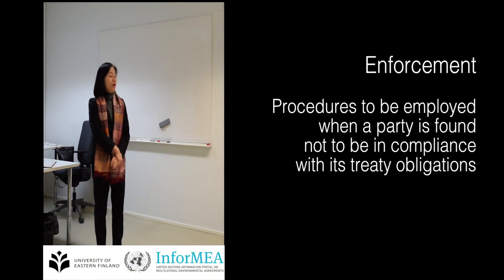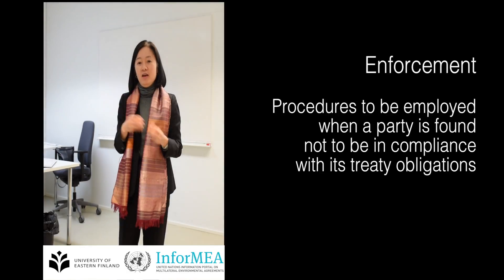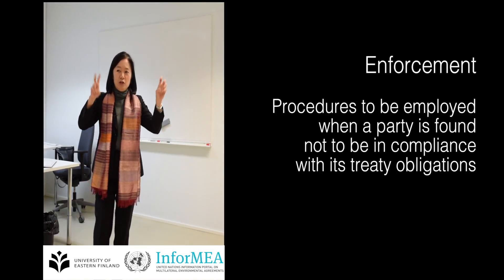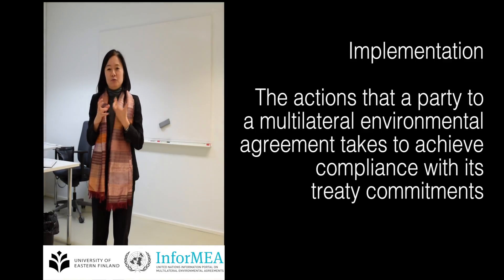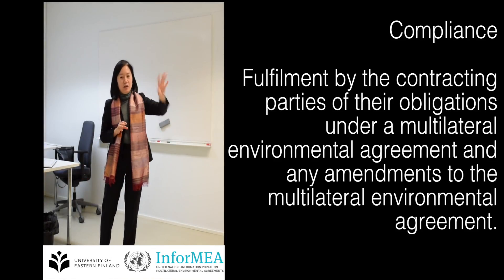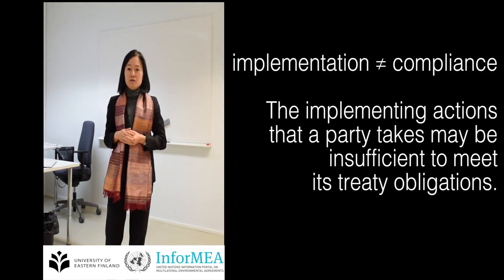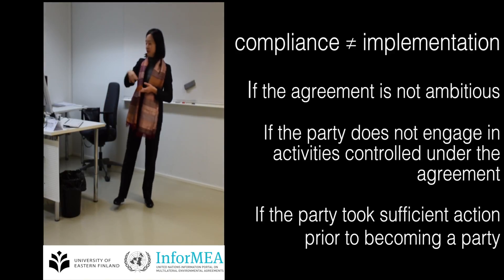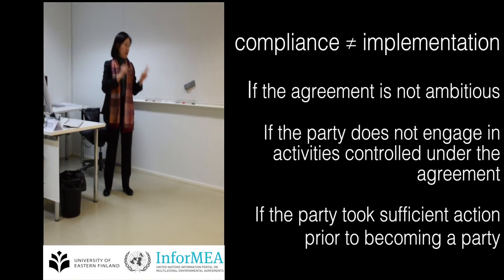Enforcement, Implementation and Compliance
Maria Socorro Manguiat, Senior Legal Officer at UN Environment, defines enforcement, implementation and compliance.